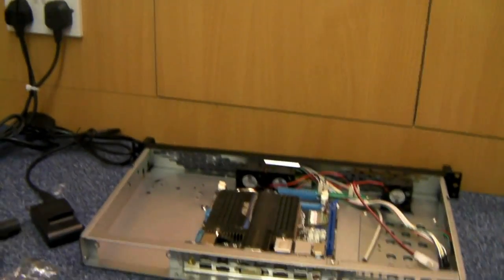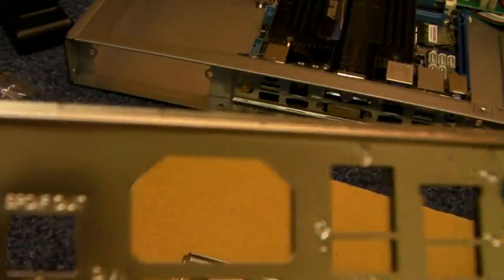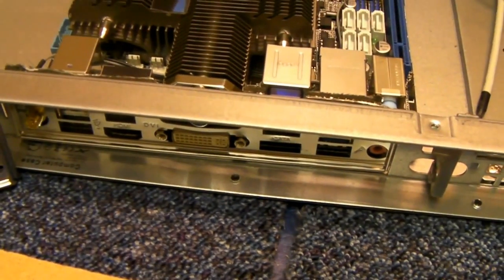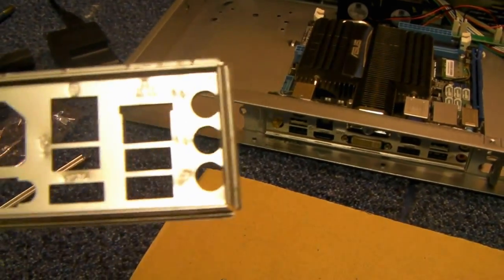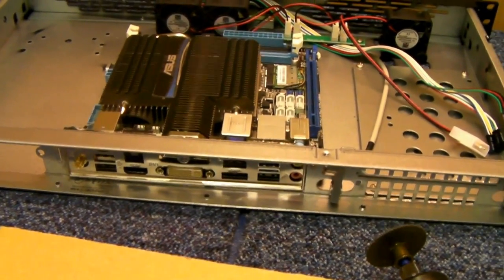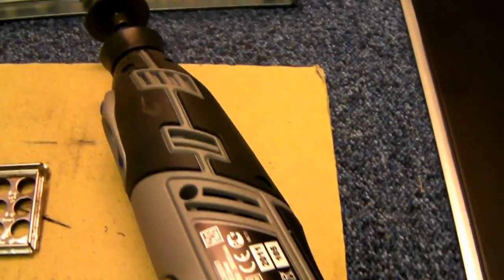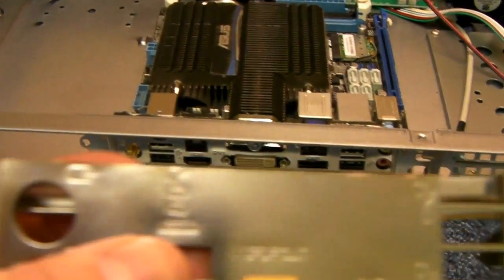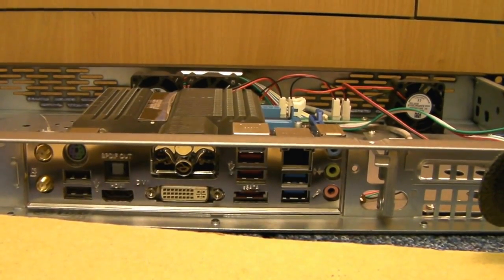1u I/O Computer Shield issue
A simple way to solve the 1u I/O shield issue